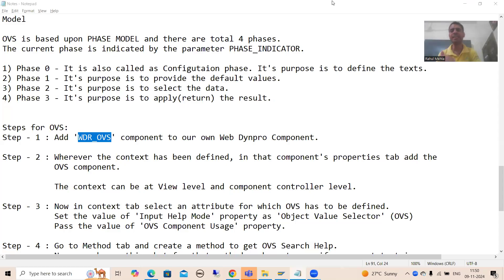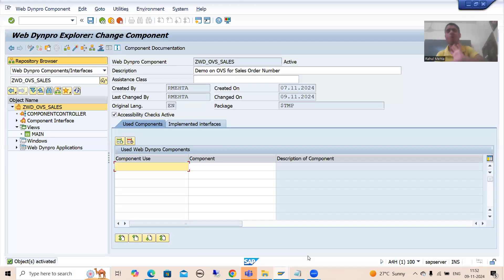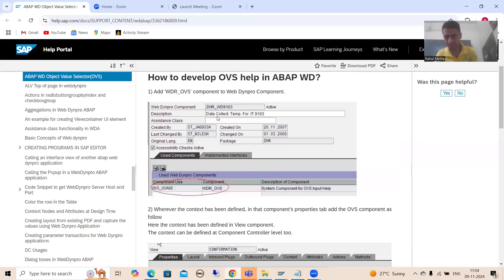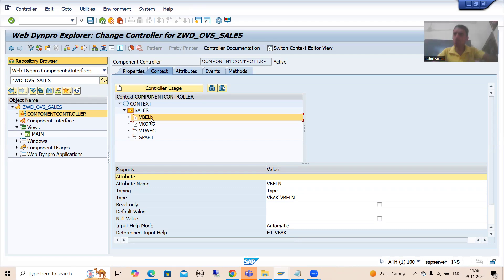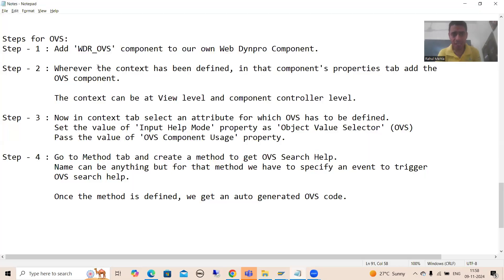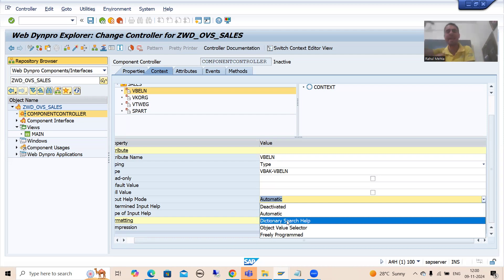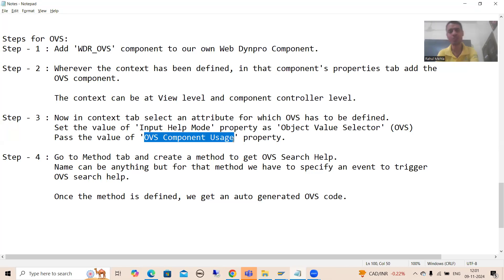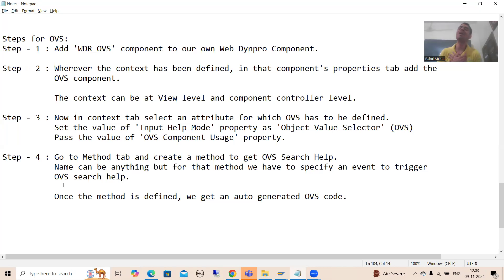39 - Web Dynpro ABAP - Component Usage - Object Value Selector(OVS) Part4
-OVS Creation Steps Covered.
Step - 1 : Add 'WDR_OVS' component to our own Web Dynpro Component.

Step - 2 : Wherever the context has been defined, in that component's properties tab add the OVS component.

Step - 3 : Now in context tab select an attribute for which OVS has to be defined. Set the value of 'Input Help Mode' property as 'Object Value Selector' (OVS). Pass the value of 'OVS Component Usage' property.